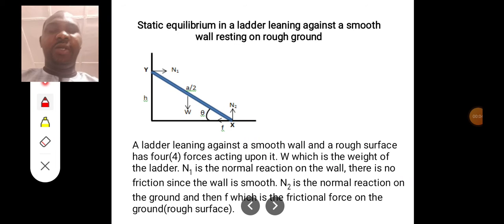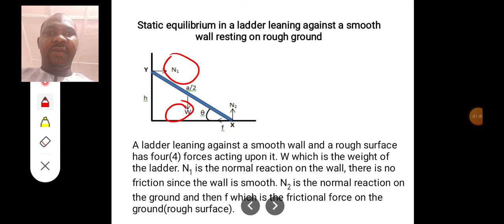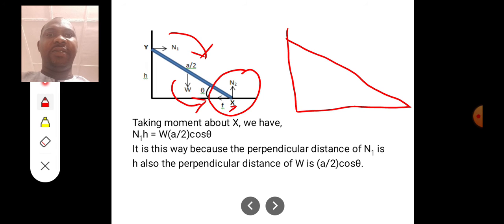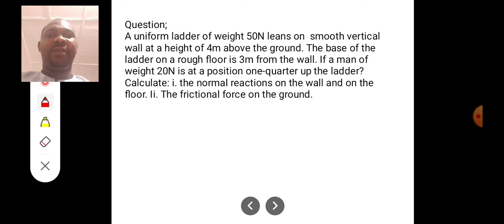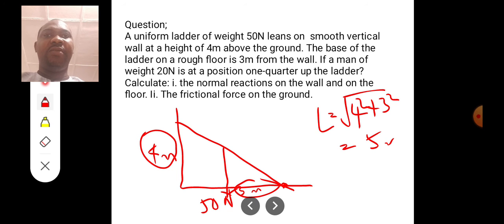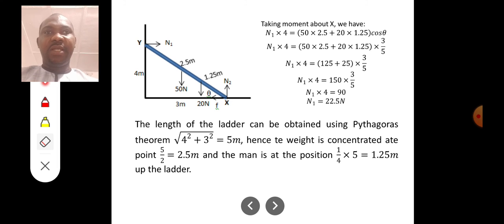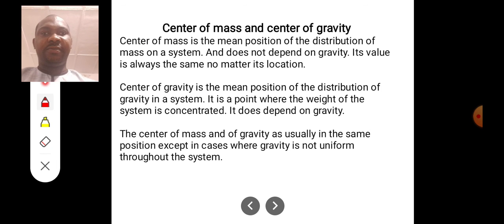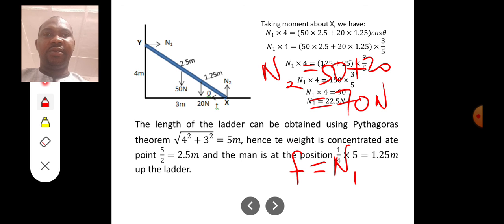STATIC EQUILIBRIUM OF A LADDER LEANING ON A SMOOTH WALL AND ROUGH GROUND